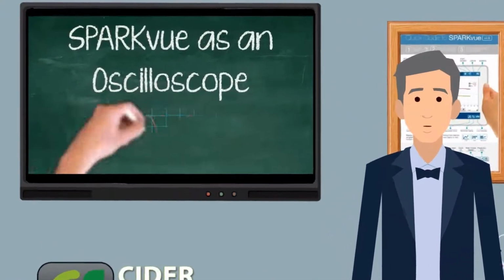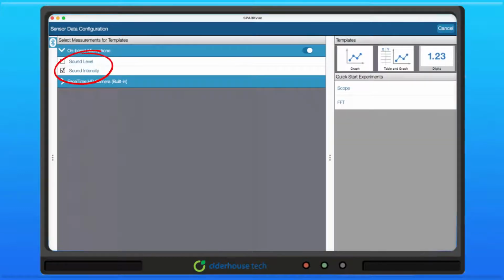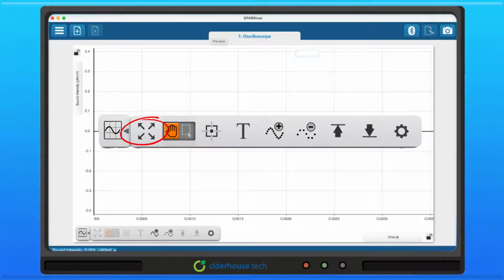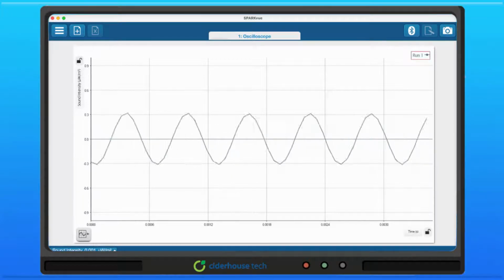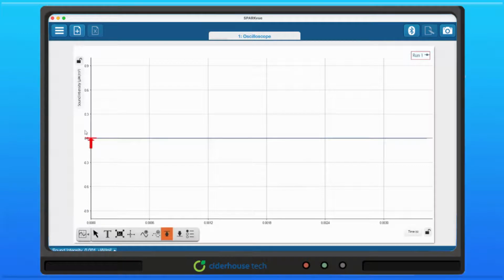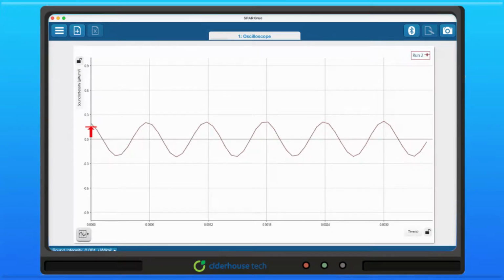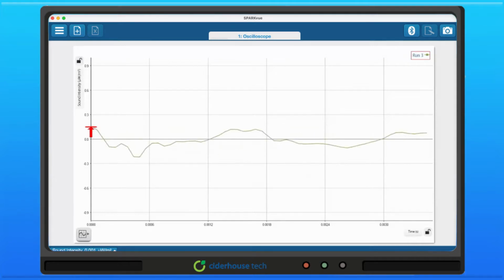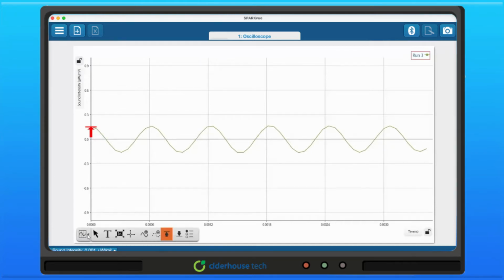9 Sparkvue as an Oscilloscope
Step by Step of using SPARKvue Software